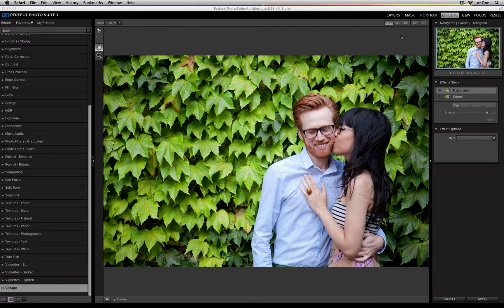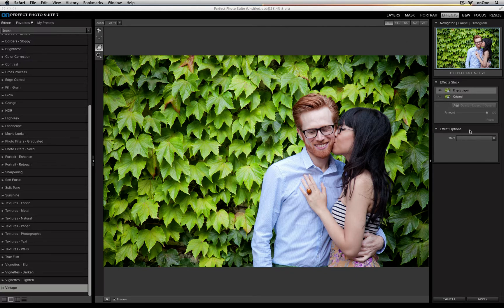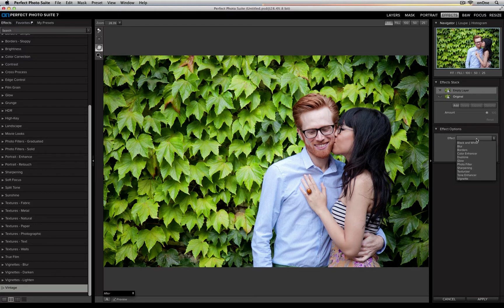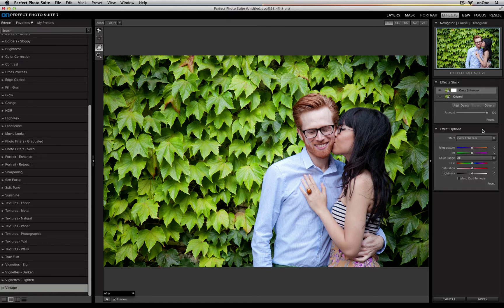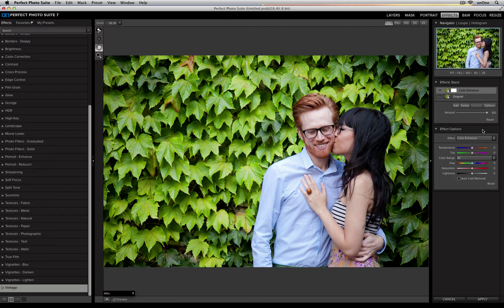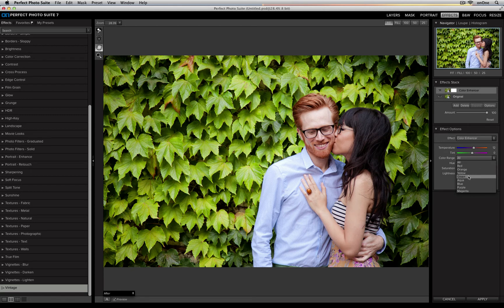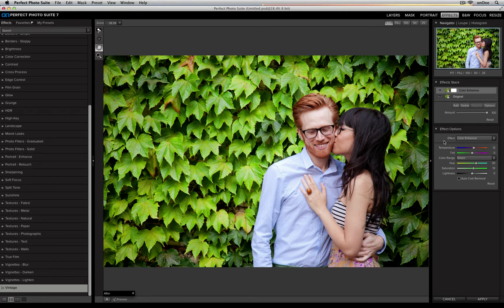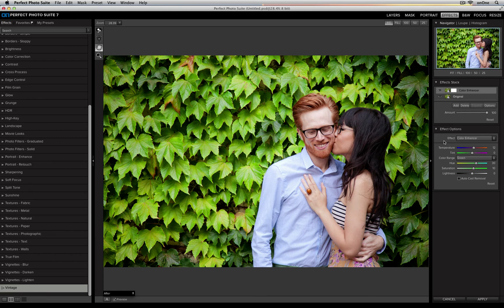Perfect Effects 4 - Building Custom Presets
This video will show you how you can use the Effects Options pane to build your own custom effects and specify the look and feel of each one.